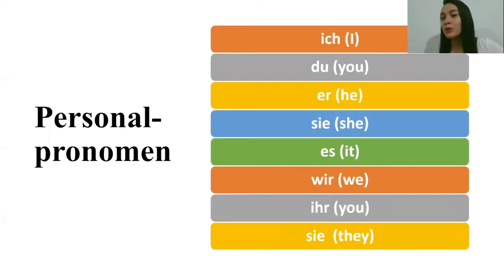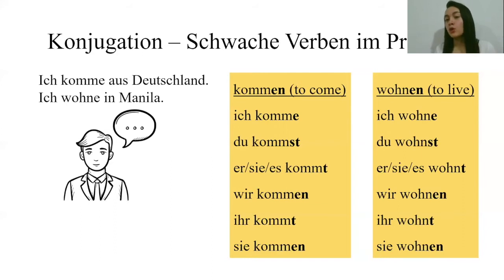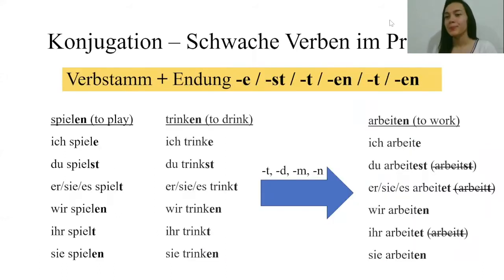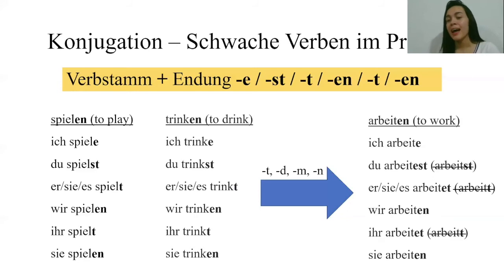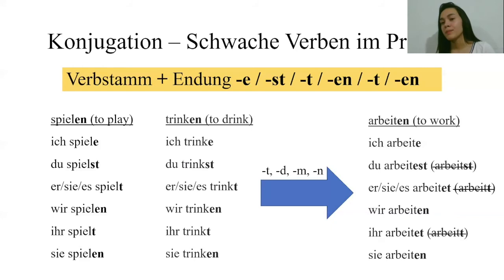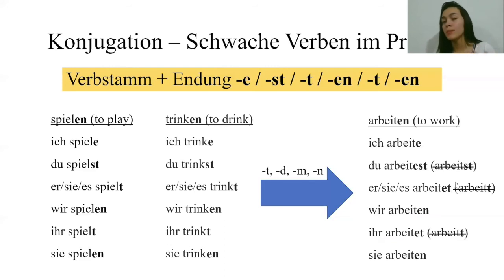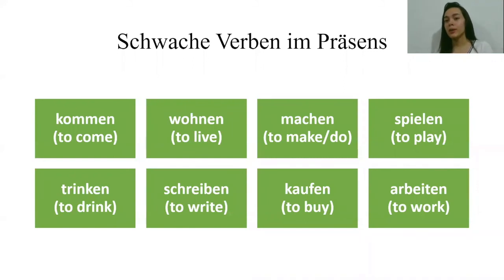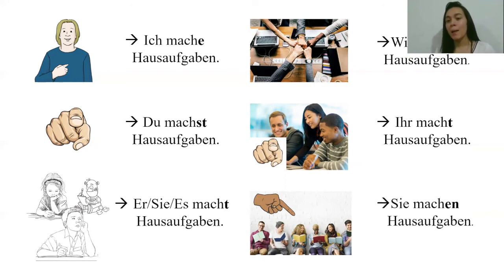A1 | Lesson 4 | Konjugation | Schwache Verben im Präsens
A1 German Course | Learn the German language with Beagle Academy

Do you want to do a German online Course but also be able to talk with your teacher and have online classes?
You will get access to our software and you will also attend online classes will certified German language teachers. All classes will be also recorded so that you will be able to watch it if you couldn't attend one of the online classes.